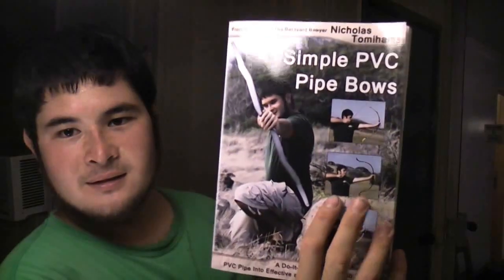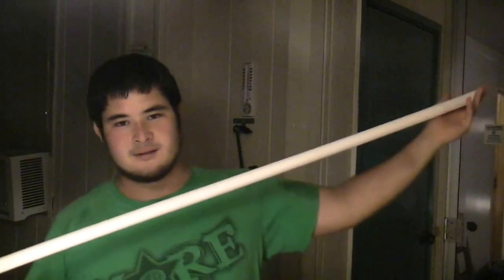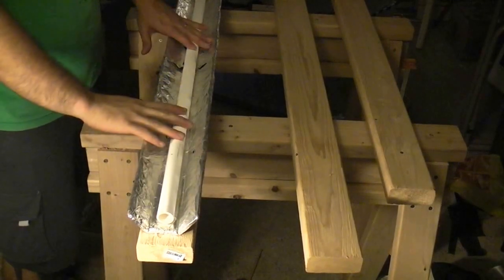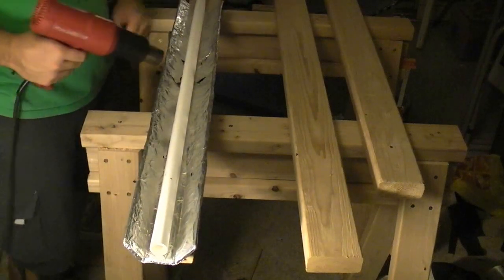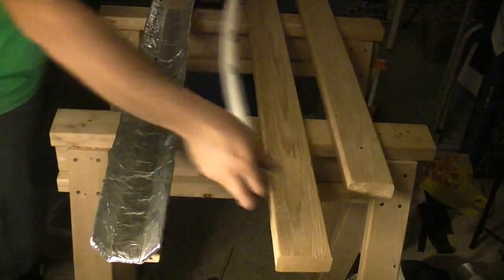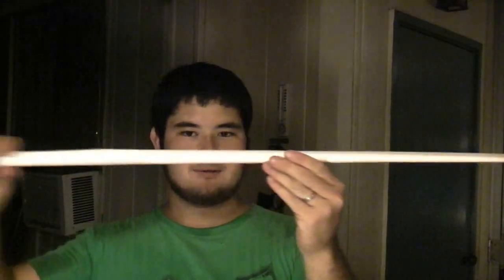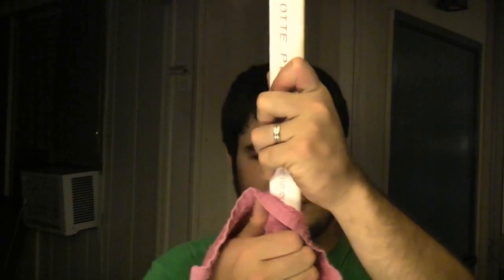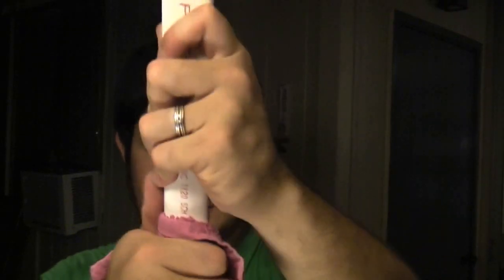How to Make a 25-30 Pound PVC Takedown Travel Bow Part 1 - Flattening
Today we're building a lower weight takedown bow, perfect for travel. It's a 25-30 pound bow, pretty much identical to the ones I built with my friends. It's also a modification of a bow from my Simple PVC Bows book.

This bow is coming with me on my trip to Colorado, a good opportunity to see how colder temps affect flattened PVC bows. This one is mainly for backyard shooting with family, though it is fairly quick for its weight. When broken down, it easily fits in my suitcase with a set of arrows.

The heating trough is made of a non-conductive base like cardboard or wood shaped like a gutter or round tube, covered in a reflective material like aluminum foil or flashing.

Heat Gun or other heat source
Milwaukee Dual Heat (my heat gun)
Dewalt Heat Gun (heard good things)
Wagner Heat Gun (works well, not too shock resistant but very economical. Be wary of overheating the machine)

My Books
Simple PVC Pipe Bows
Take-Down Archery
The Impossible Bow
The Backyard Bowyer